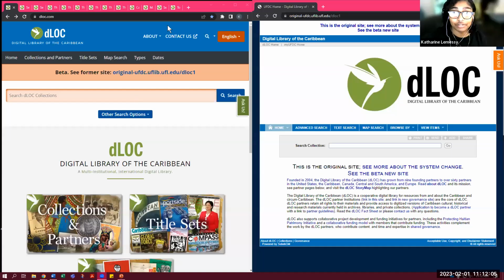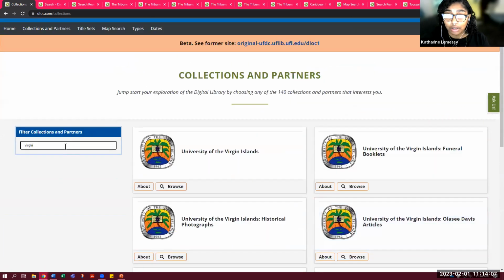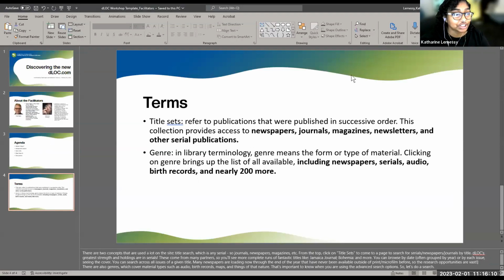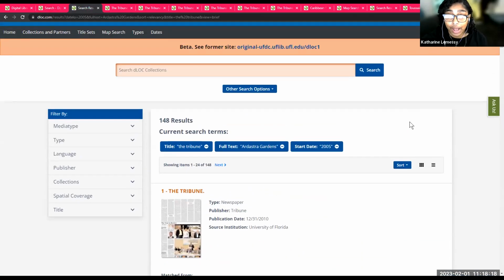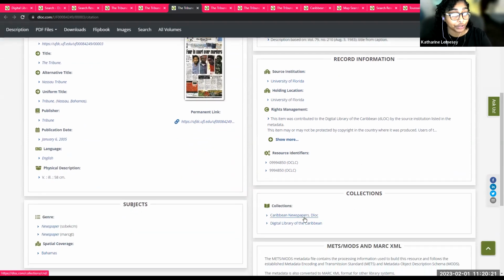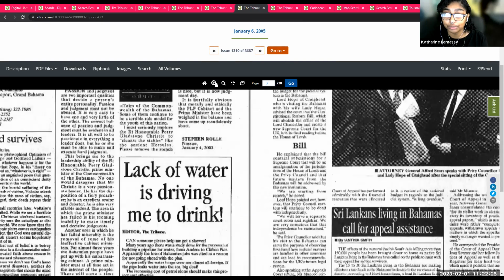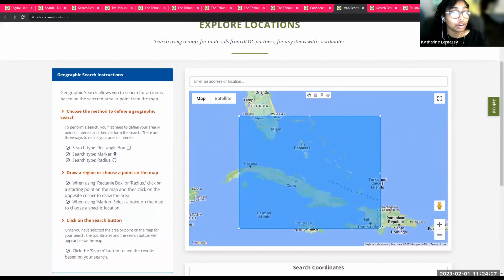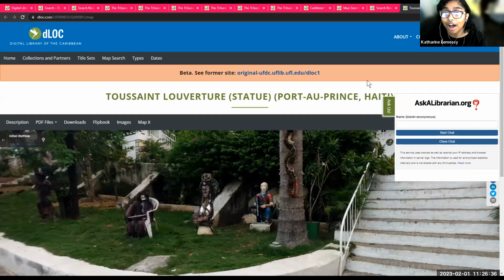Discovering the new dLOC.com | Spring 2023 Workshop Series | 02.01.2023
This workshop will introduce the new dLOC website. We will demonstrate how to conduct simple and advanced searches, and highlight a variety of site features, such as map search. Join us to discover the latest improvements in search, navigation, and display of the vast materials available in dLOC.